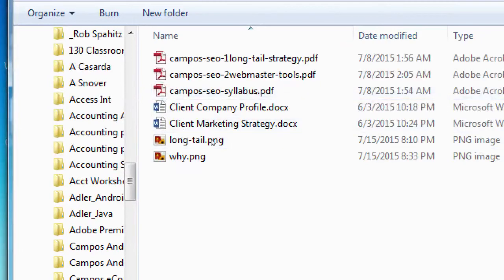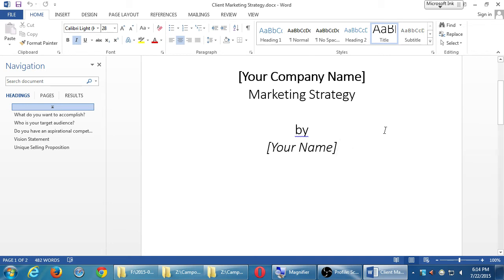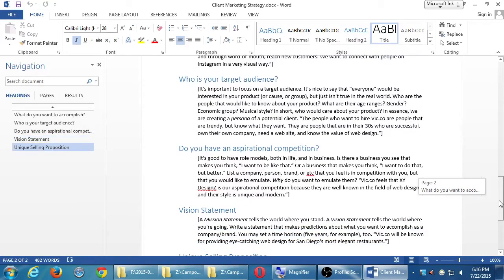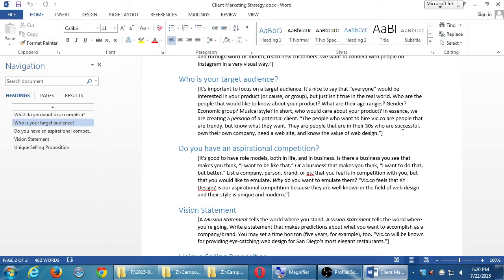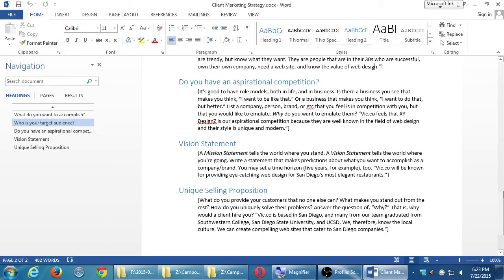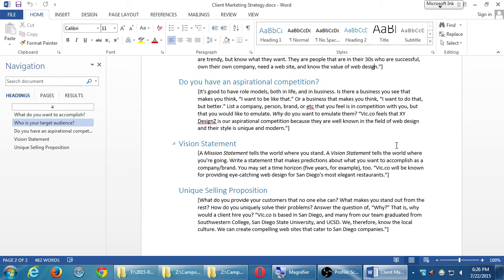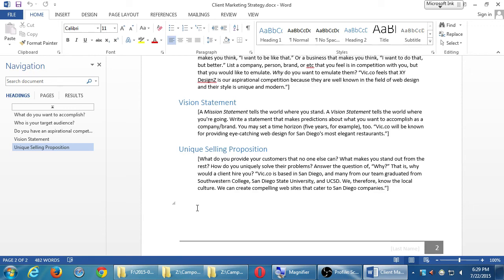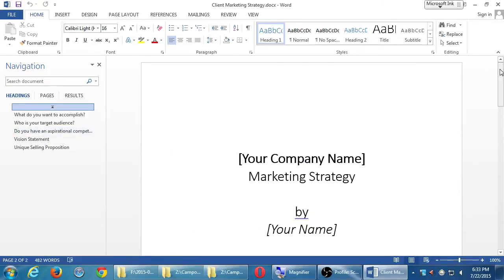SDCE SEO 2015 07 22 A